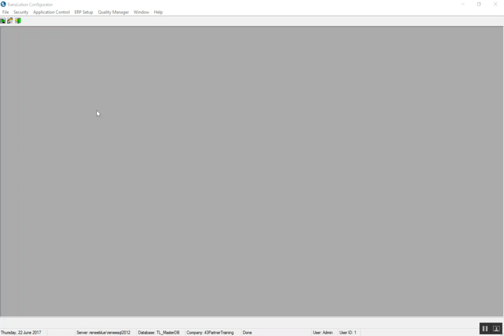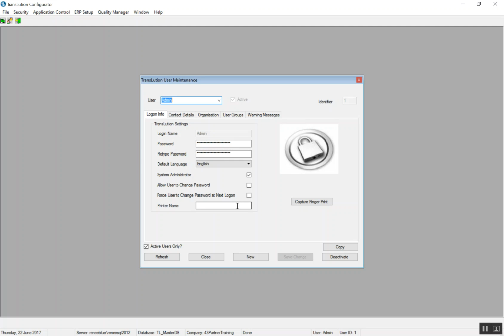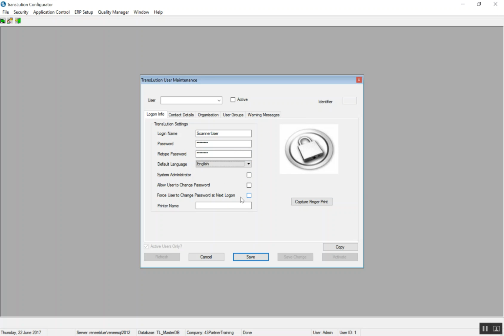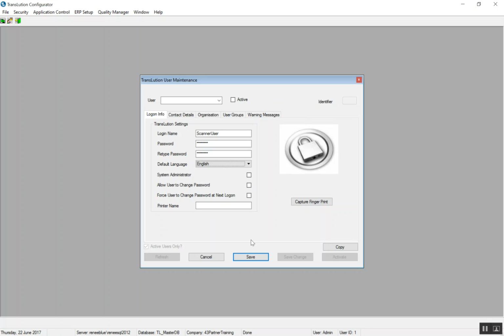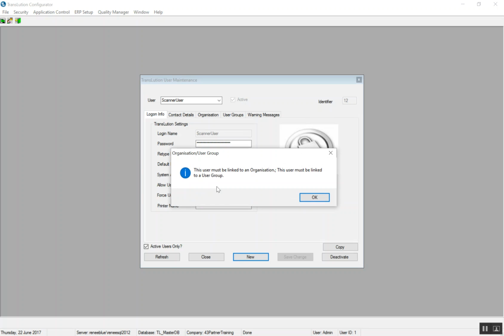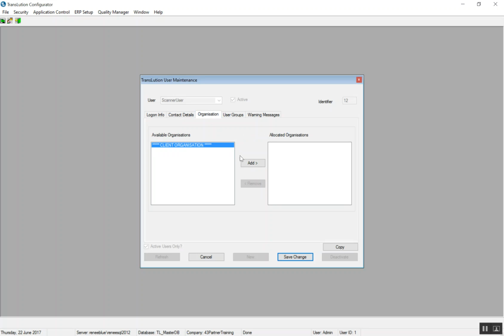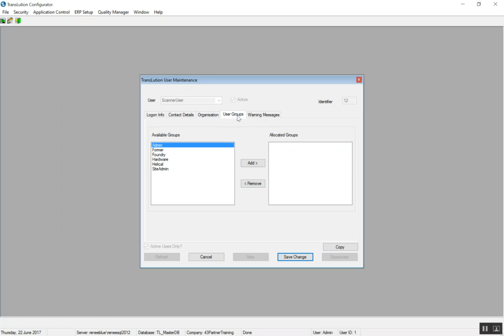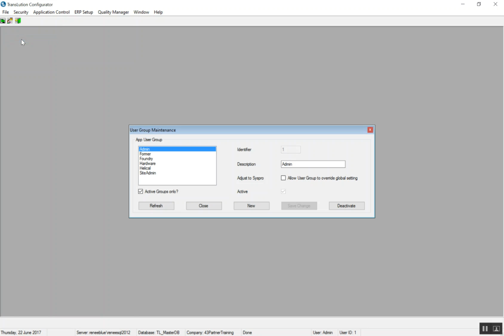Lesson 3 - Creating Users and User Groups